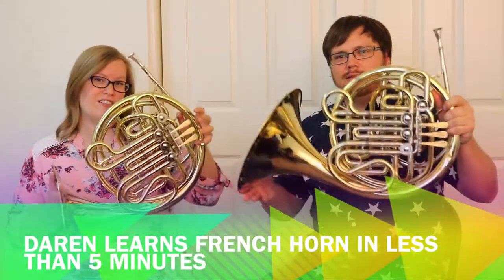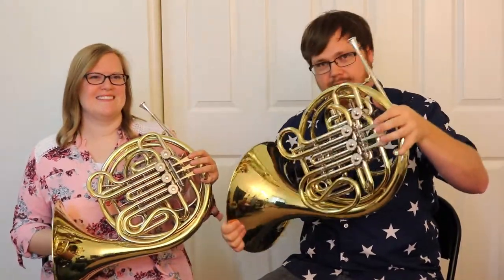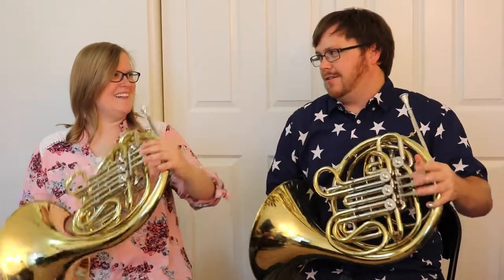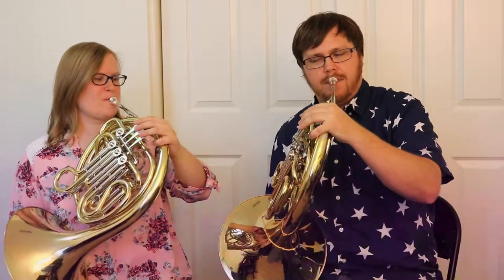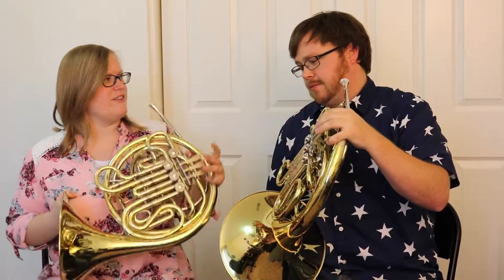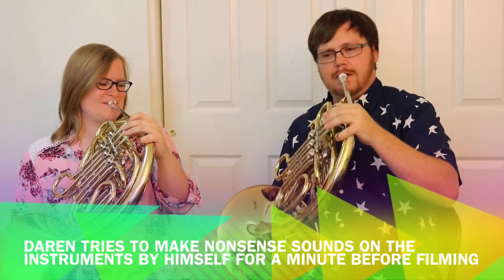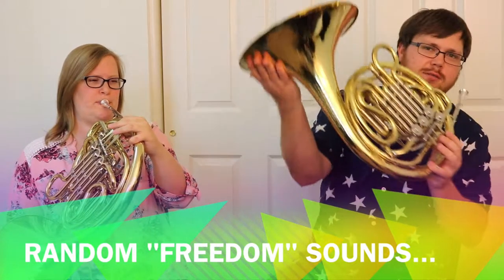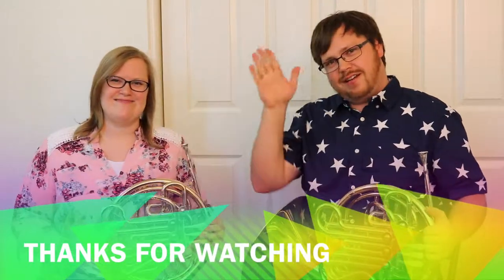5 Minute Prodigy-- French Horn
Daren learns how to play the French Horn